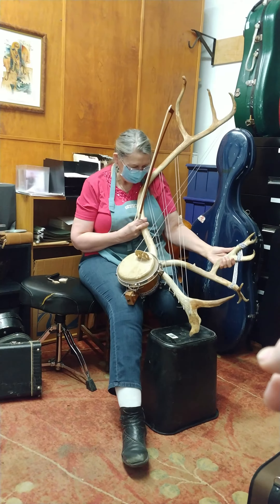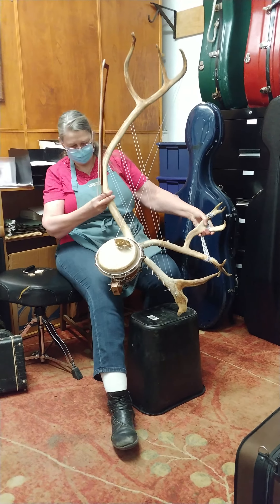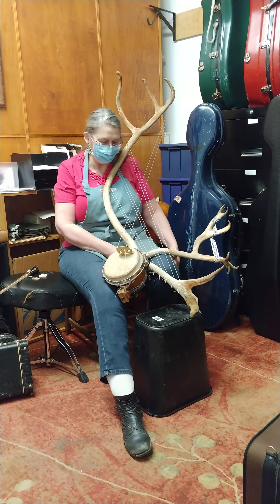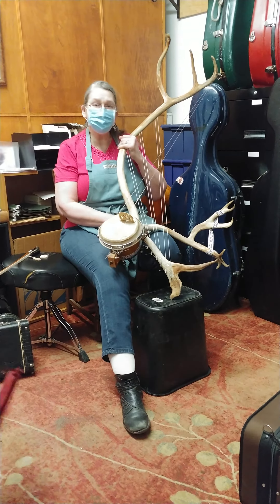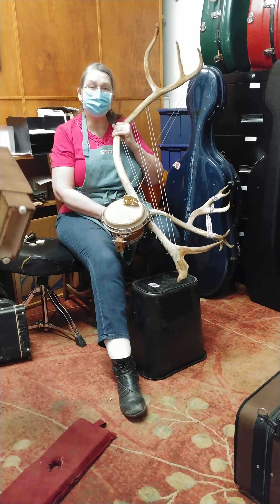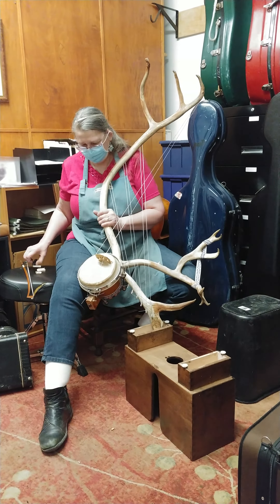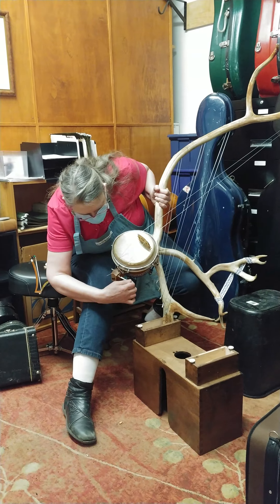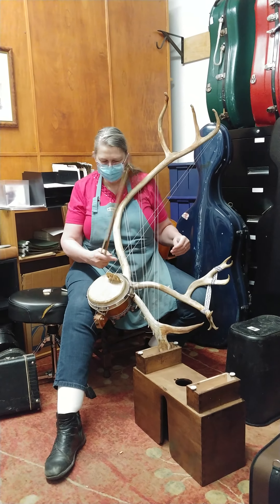Jennifer Becker Violin Maker plays "A Bear Walking Through the Woods" on Crooner Dean's Antler Harpe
Jeff Fritz, of Eau Claire WI, raises and shows reindeer. After Jeff saw the three-string electric cello made from a Nordic ski, that I brought to the American Birkebeiner Cross Country Ski event in Hayward Wisconsin, in 2020, he asked me to develop an instrument from a large caribou antler that he can play at his exhibits.  He sells reindeer related products such as caribou antler dog chews.   This video shows Jennifer Becker, of Jennifer Becker Violins is here giving me tips on where to place a second resonator and bridge, to get optimal sound from the six harp strings. Jennifer was instrumental in my early process of designing an ergonomic cello chair.  Jeff has craftsman connections who plan to build the first few chairs from the completed prototype.